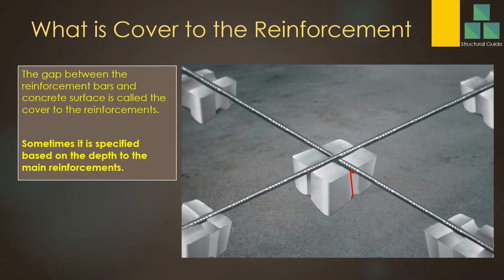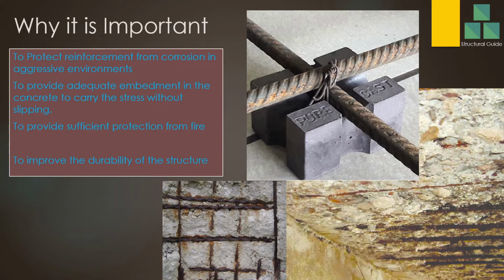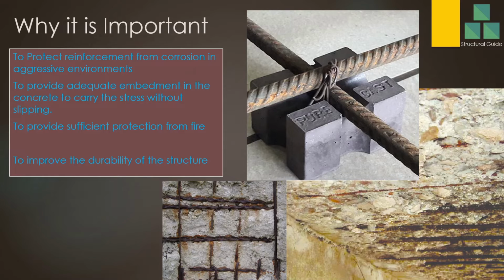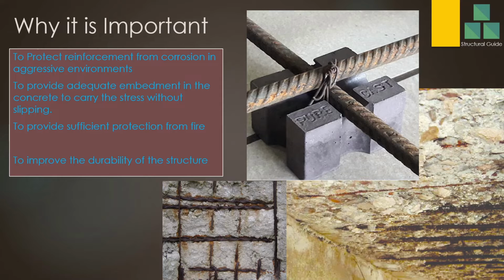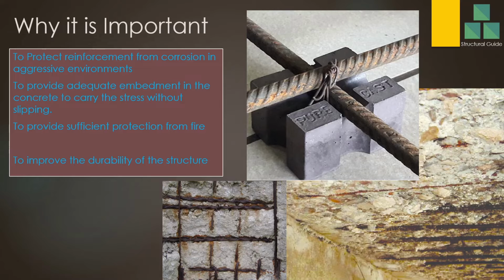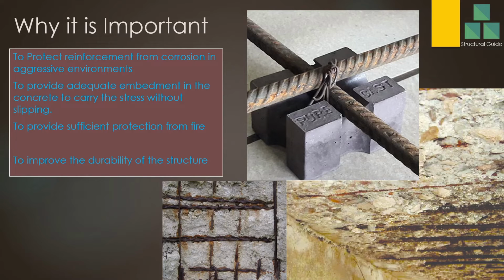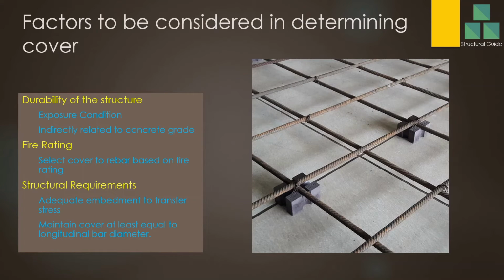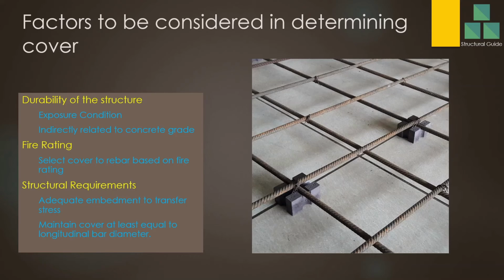Cover to the Reinforcement | How to Select Concrete Cover | Structural Guide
This video discusses the cover to reinforcement. The concrete cover is very important in structural design and construction.

What is the cover to the reinforcement, why it is important, factors to be considered when determining cover to the reinforcements, etc. are discussed. Durability requirements, exposure conditions, fire ratings, etc. are also discussed in relation to the concrete cover.